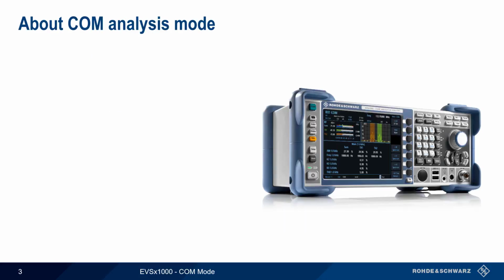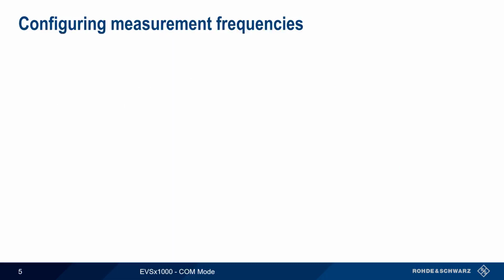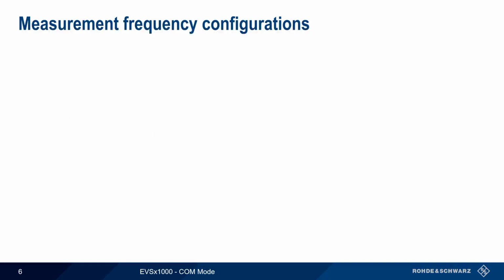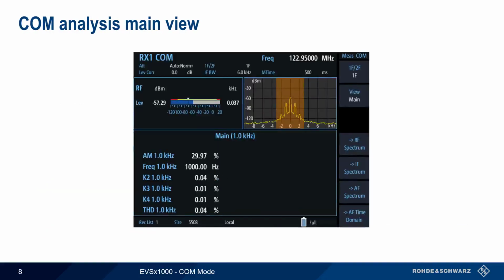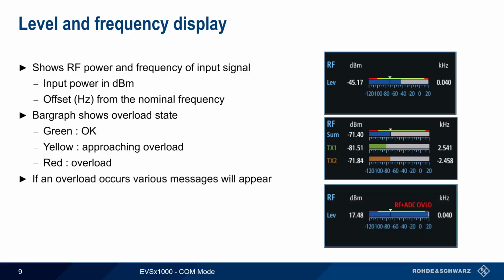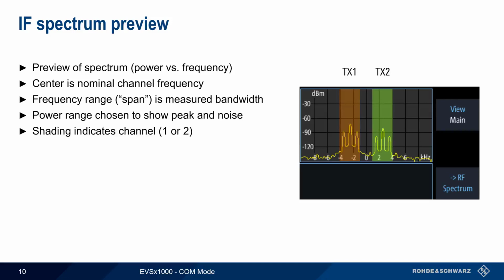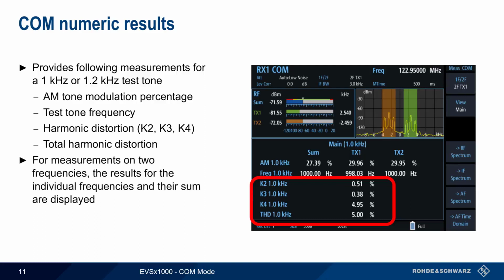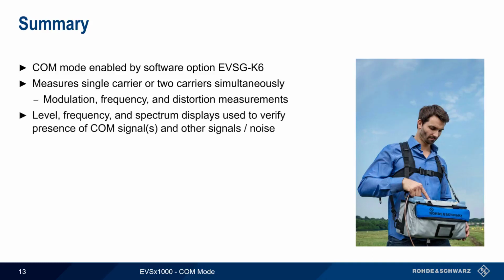Getting Started with the EVSx1000 - COM Mode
This video provides a practical introduction to measuring COM signals using EVS1000 series analyzers.

Timeline:
00:00 Introduction
00:15 Suggested viewing
00:34 About COM analysis mode
01:12 Starting COM analysis mode
01:31 Configuring measurement frequencies
02:28 Measurement frequency configurations
03:09 Measurement result views
03:20 COM analysis main view
03:43 Level and frequency display
04:47 IF spectrum preview
05:50 COM numeric results
06:22 COM recording view
06:51 Summary